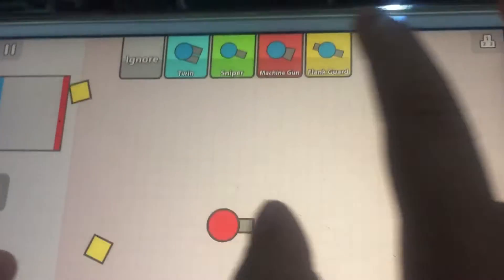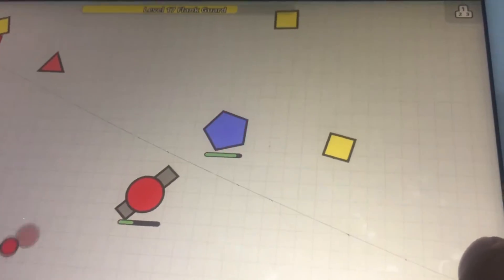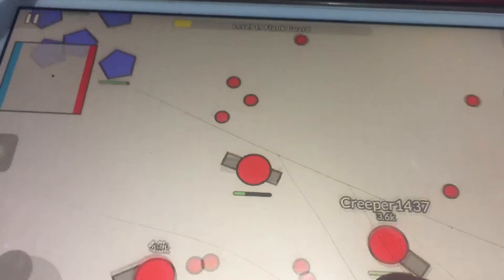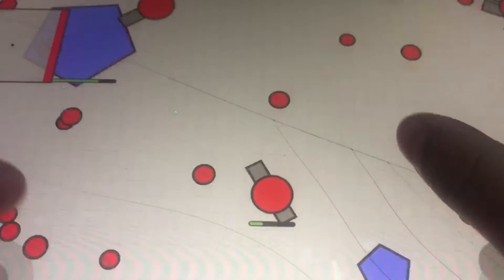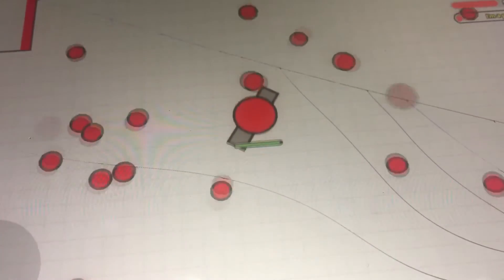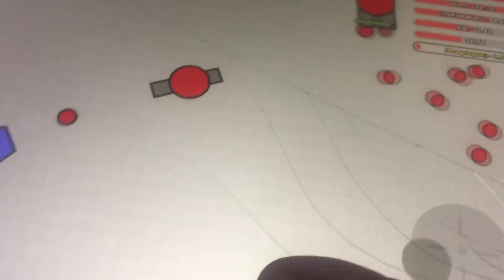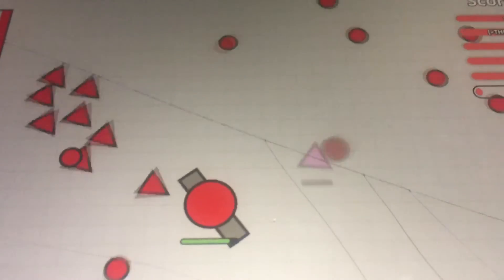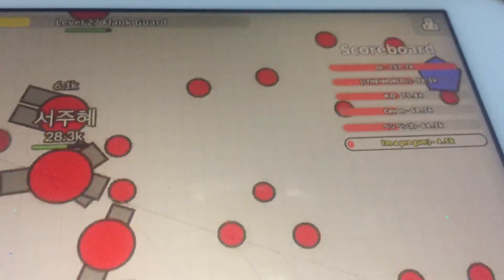Diep.io is the best Video and app Ever￼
Aj